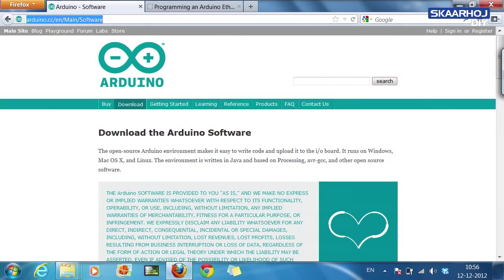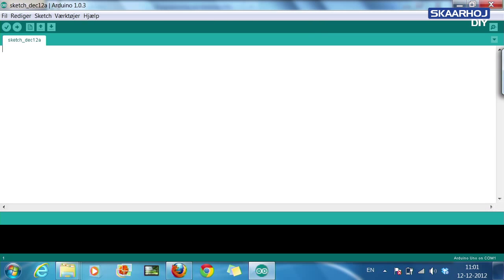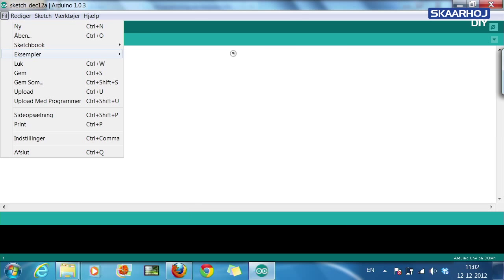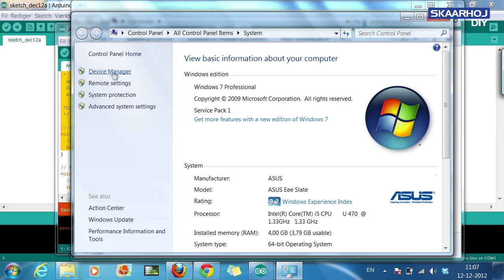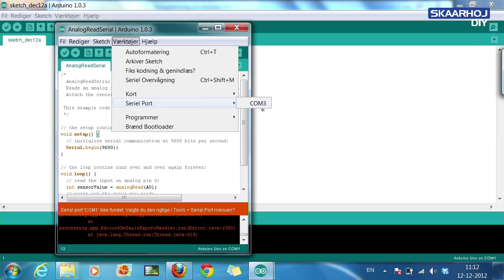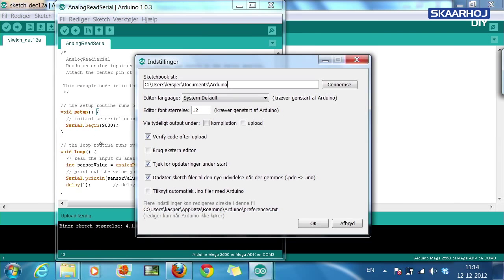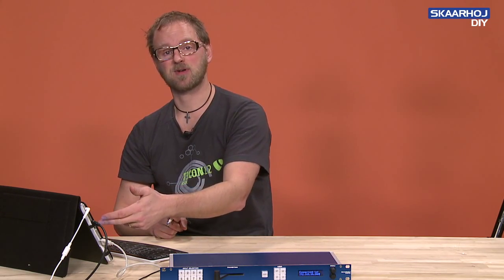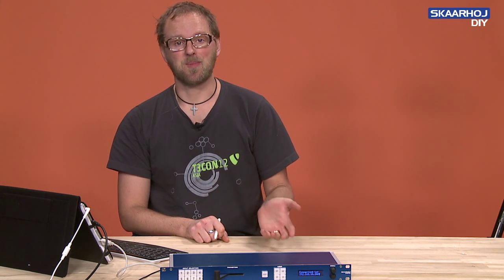LEGACY - Programming an Arduino Mega (PC)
This tutorial demonstrates how you can connect to a standalone Arduino Mega with a PC. The connection is confirmed by using the Blink sketch.